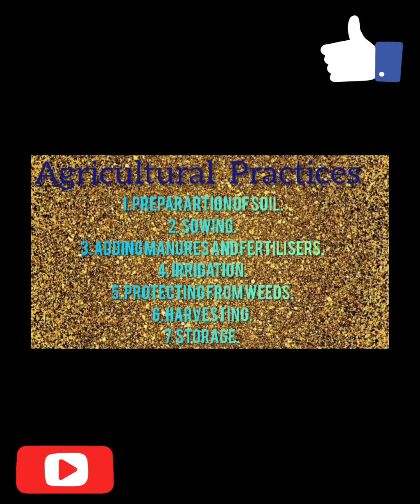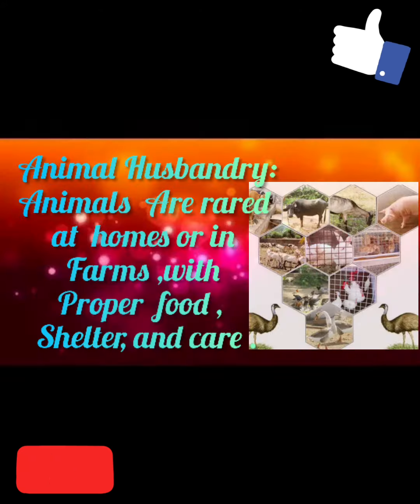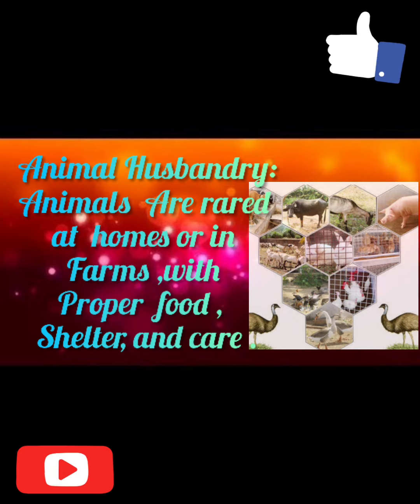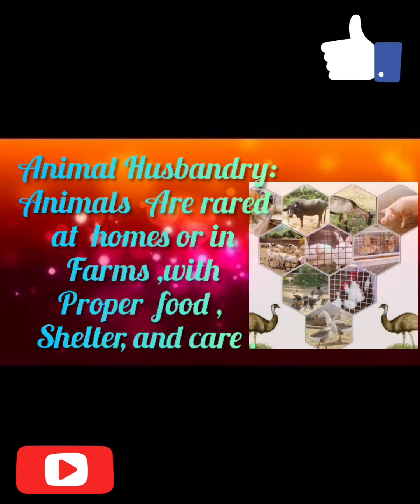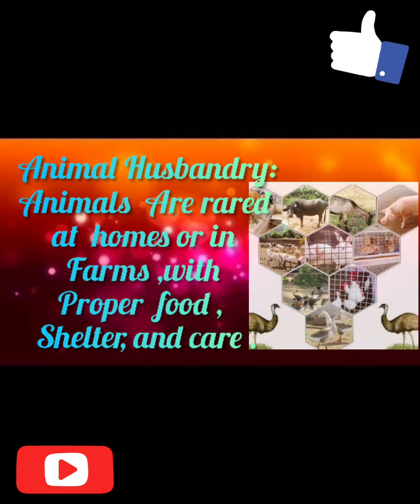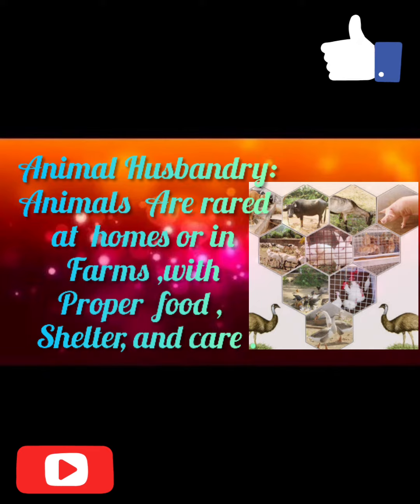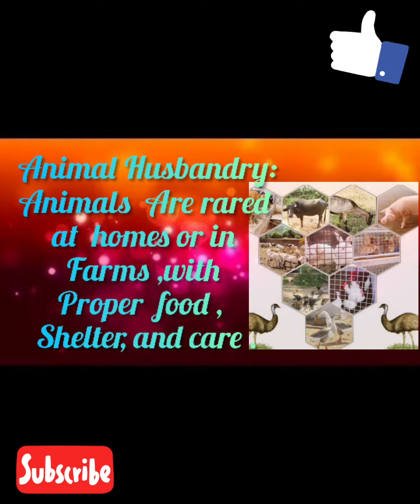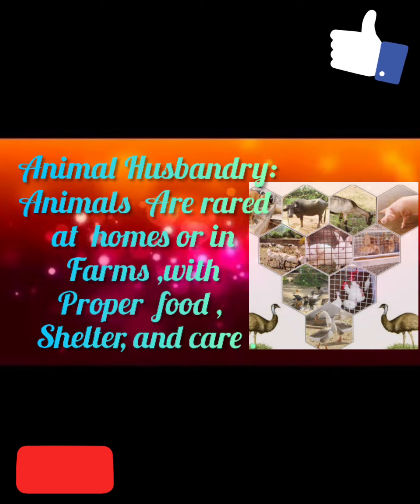Class 8 ncert cbse . Science . Chapter 1 concepts. Educational Guru.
HEY GUYS THIS IS EDUCATIONAL GURU. HOPE YOU ALL LIKE OUR CHANNEL .
TO EDUCATIONAL GURU.

AND